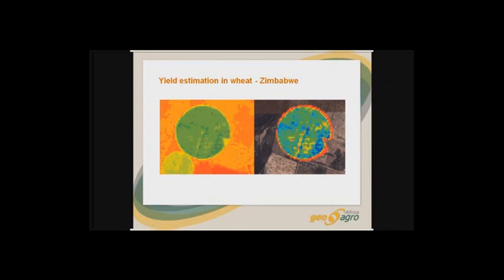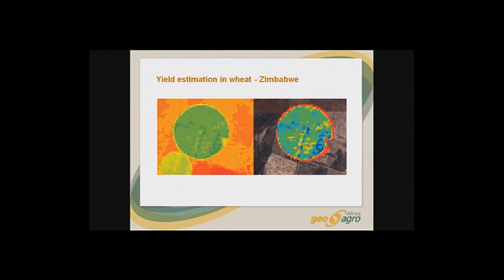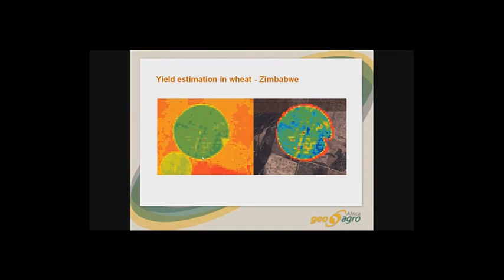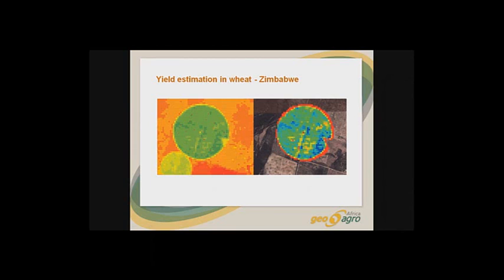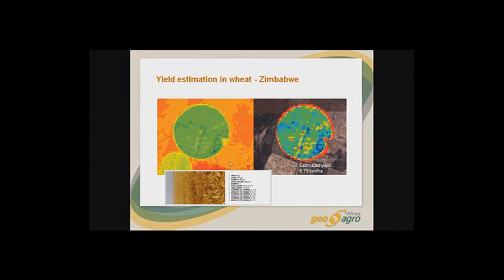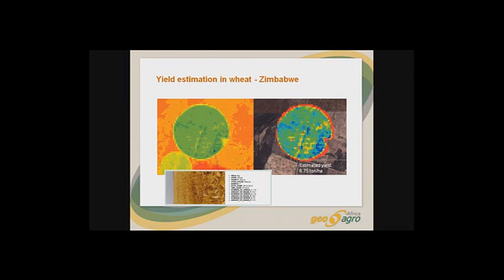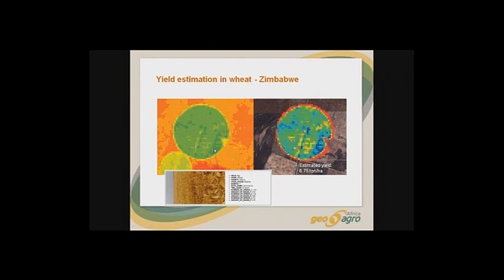u2_05_case 4_yield estimation